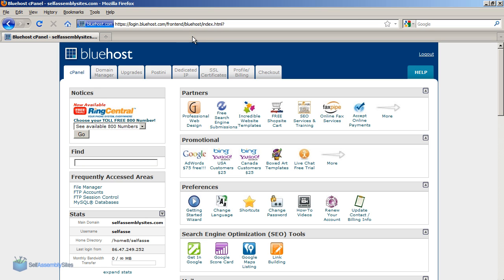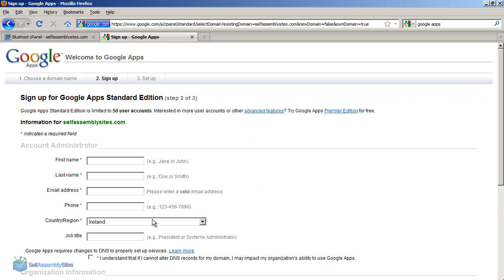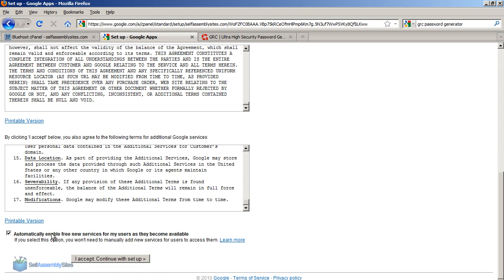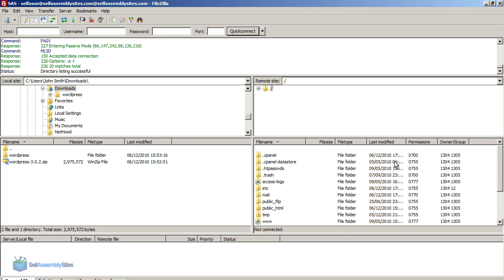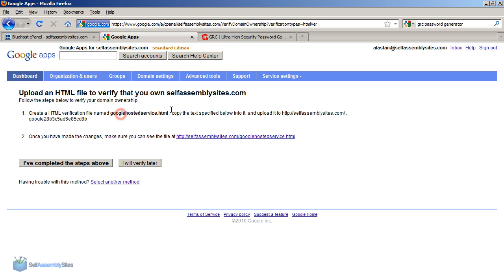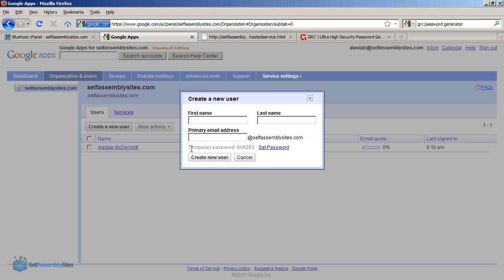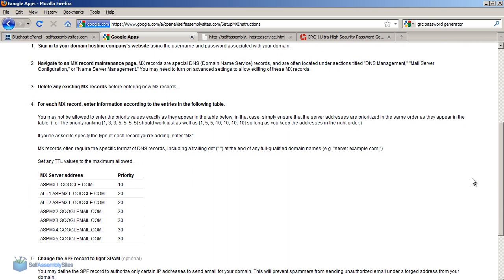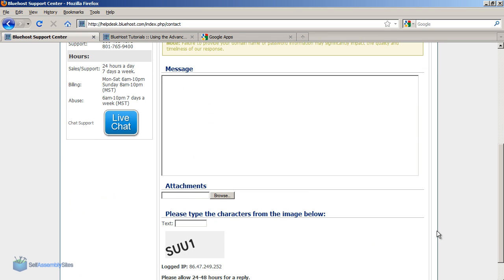Setting Up Google Apps with Bluehost